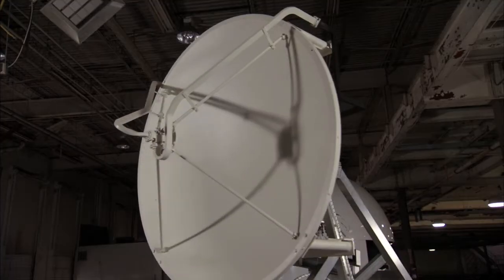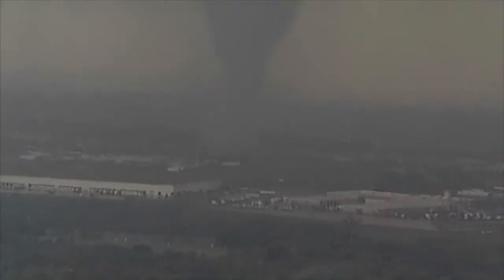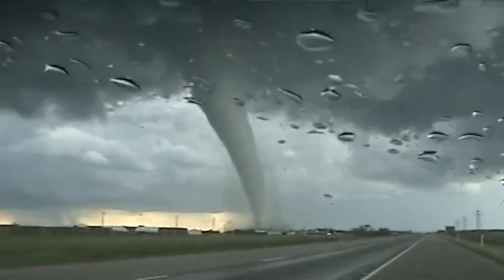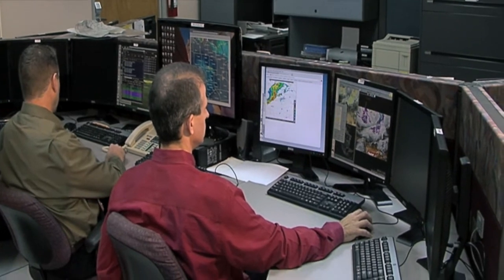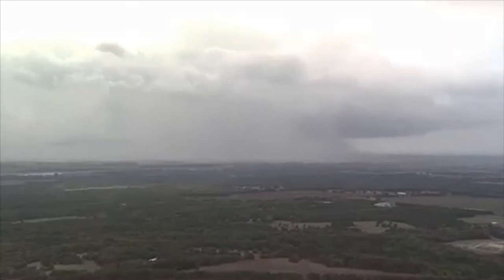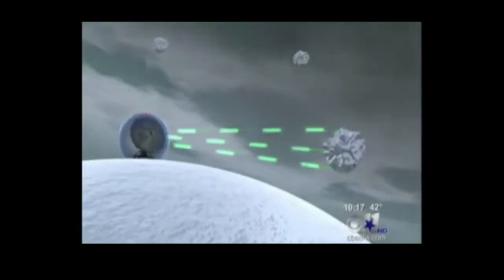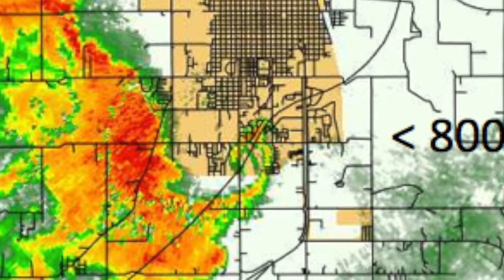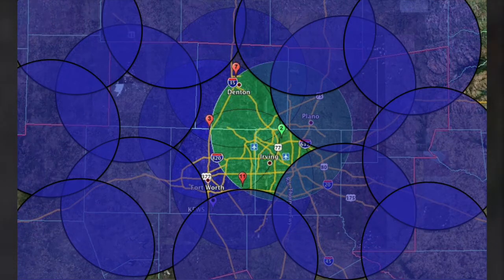CASA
How installation of several small radar across North Texas will help in detection of tornadoes, identification of preciptation types and debris, and perhaps even aerosols, like smoke, gas or other particulates.